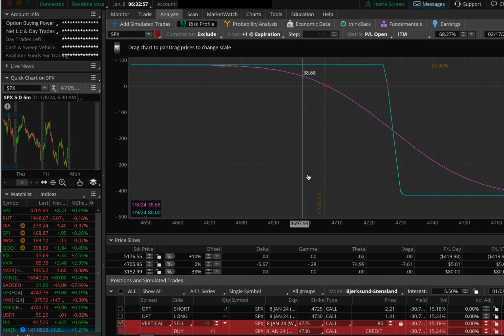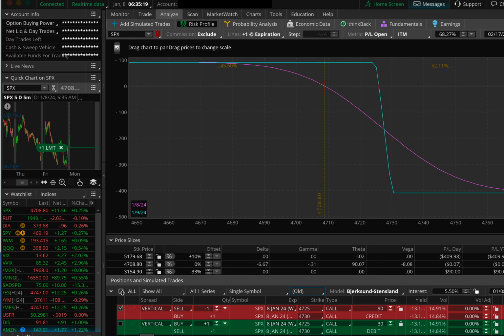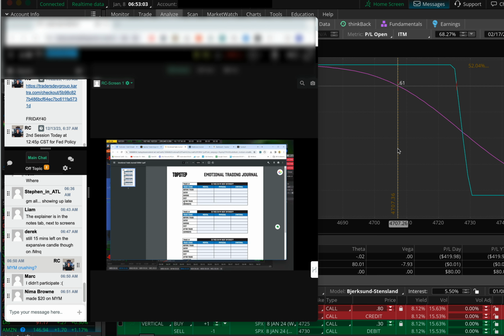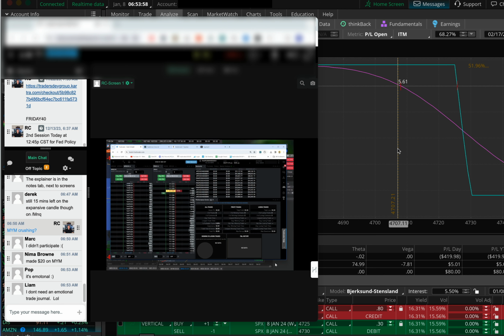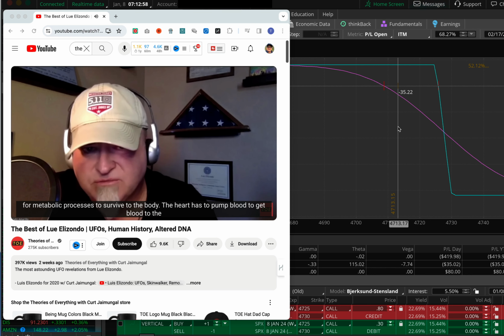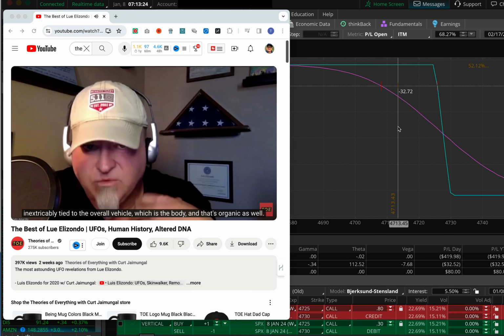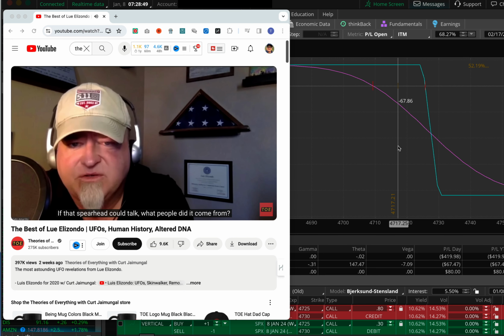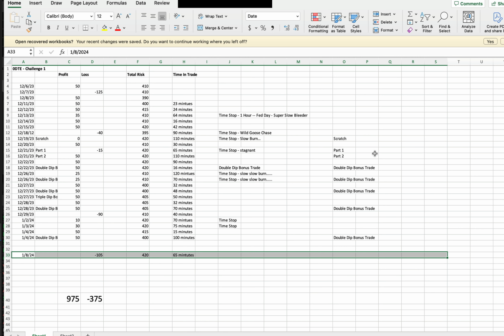BIG PROBLEMO - "I Need Your Help"! - 0DTE Options Trade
👉 Need Help? Grab My FREE Options Income Trading Book

Day Trading Dilemma: Overcoming Pattern Day Trading Issues | 0DTE Options Series

🚨 In today's episode of our 0DTE Options Trading Series, we encountered a real-world challenge: navigating a pattern day trading (PDT) issue. Join us as we delve into this obstacle and explore potential solutions. 📈🤔

Pattern Day Trading Problem: An in-depth look at the PDT issue we faced during today's trading session.

Strategic Solutions: Discussion and exploration of ways to address and overcome this common hurdle in day trading.

Live Trading Action: Despite the challenges, watch how we managed our 0DTE trade, guided by signals from an elite trading service.

🌟 Why This Episode Is Essential:

Realistic Trading Challenges: Gain insights into the complexities of Same Day Expiry Options and the intricacies of pattern day trading rules.
Educational for All Levels: Whether a beginner or an experienced trader, understanding PDT rules is crucial for successful Day Trading Options.
Strategic Adaptation: Learn how we adapt our 0DTE Strategy in response to trading restrictions and market conditions.

📊 Today’s Highlights:

Navigating through the PDT restrictions in Intraday Options Trading.
Effective application of various Options Trading Strategies under PDT constraints.
Insights into High Frequency Options Trading within the framework of day trading rules.

💬 Your Experiences & Solutions: Have you faced a pattern day trading problem? How did you resolve it? Share your experiences and solutions in the comments!

To learn more about this trading strategy visit my